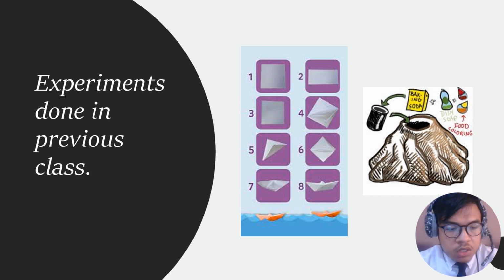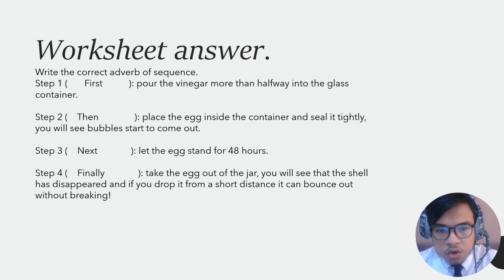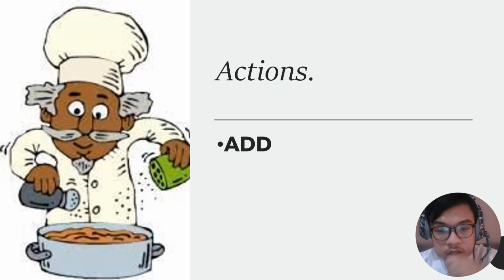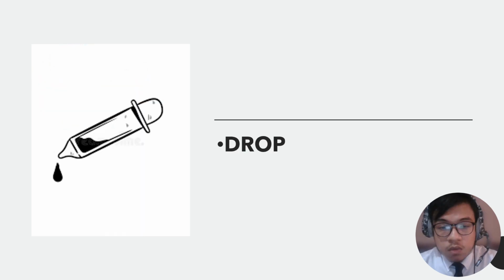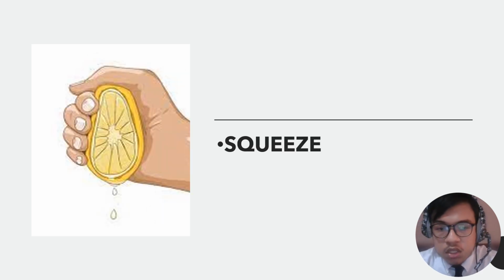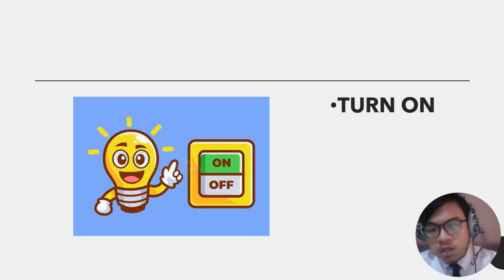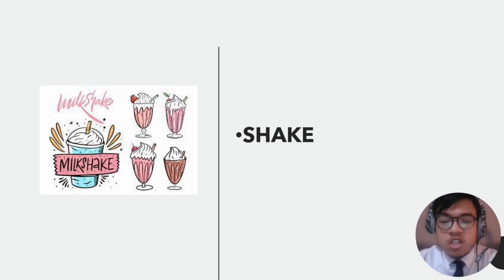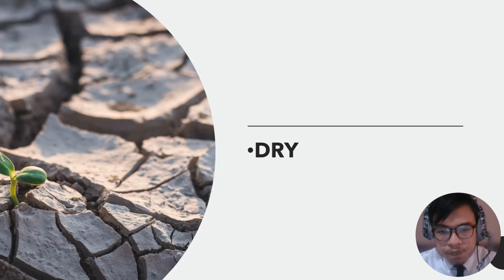SEQUENCE ADVERBS (VIDEO CLASS)